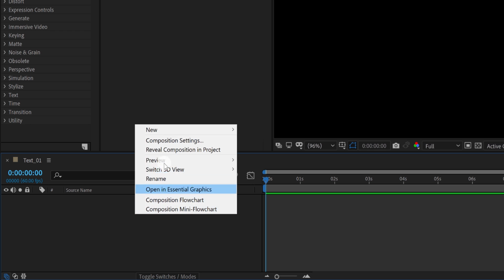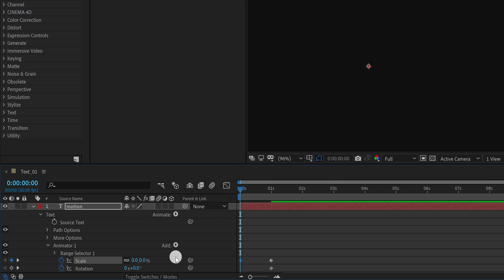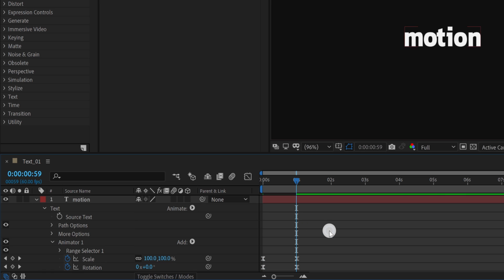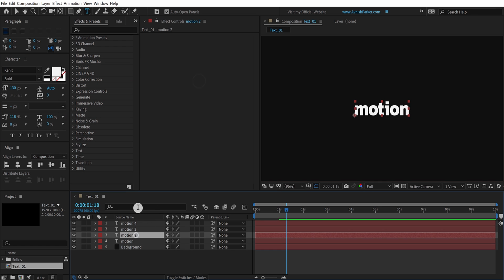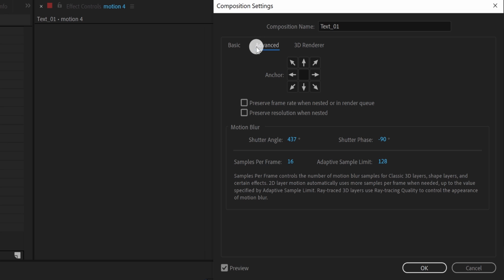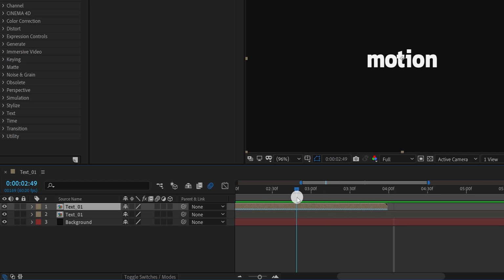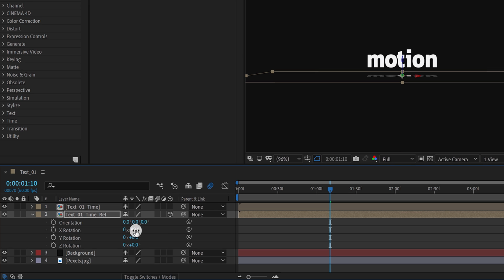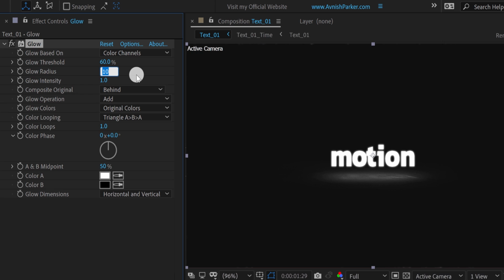Quick and Modern Text Animation in After Effects - After Effects Tutorial - Easy Method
Hey everyone,
Welcome back again. Text animation isn't enough at what quantity you make, so this week I am presenting the quickest way to create the modern-looking text animation, with some custom property for creating it. This text animation can be a good fit for your headlines. This tutorial is also going to cover, text animation in after effects, after effects text animation, text animation after effects tutorial, how to animate text in after effects, how to animate text, modern text animation after effects, text slide after effects, colourful text effect and more. So don't forget to watch the complete tutorial, and get ready for modern animation.